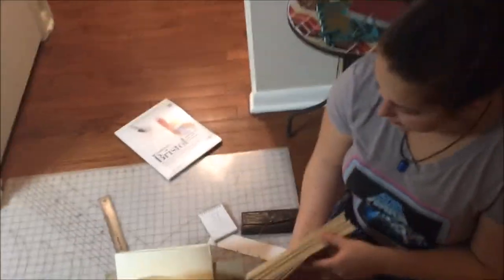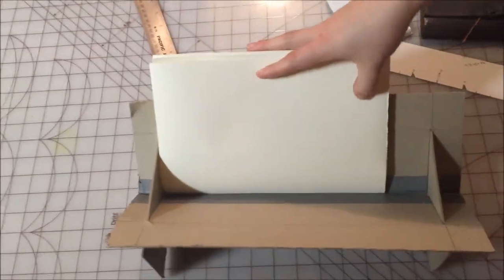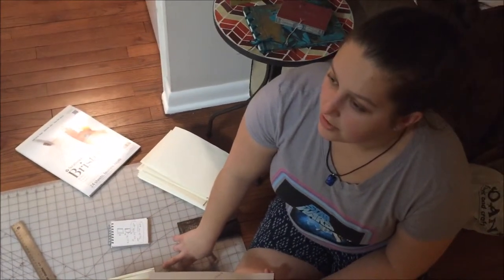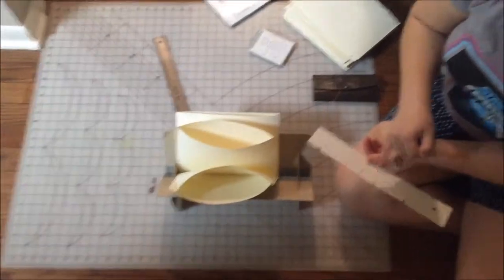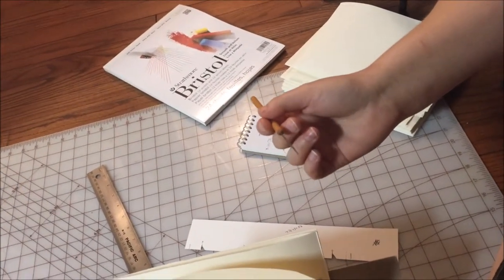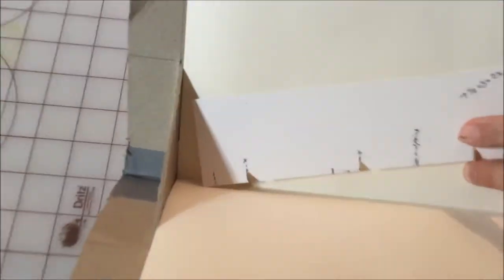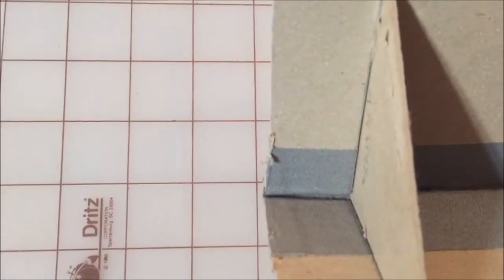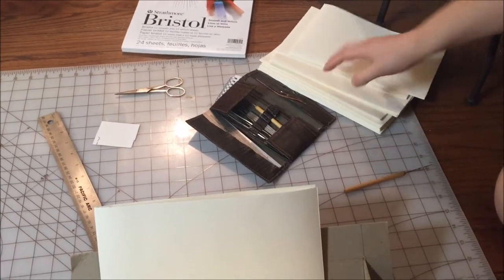Sewing Stations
Book Binding: Cradle technique for creating sewing stations using a template and an awl.  No pencil marks, no erasing.